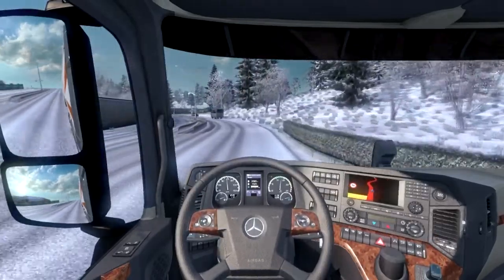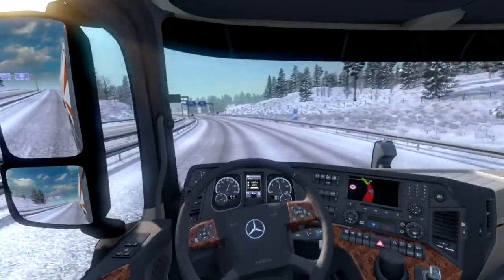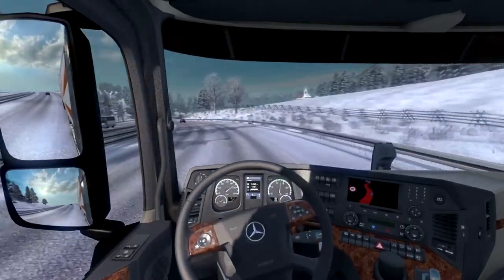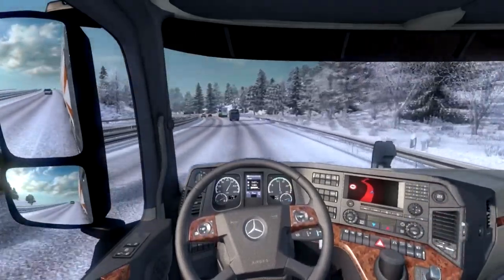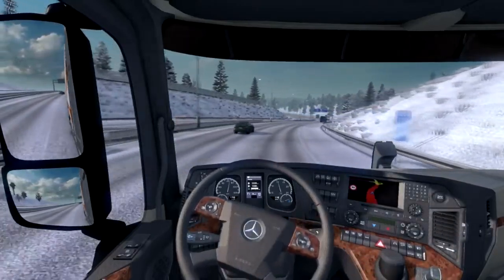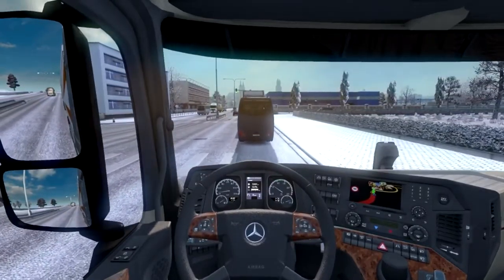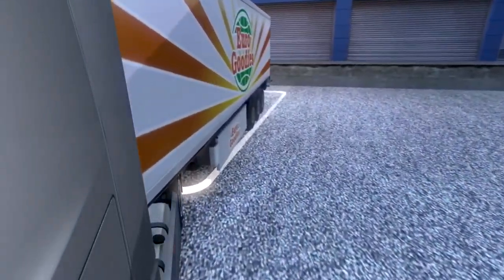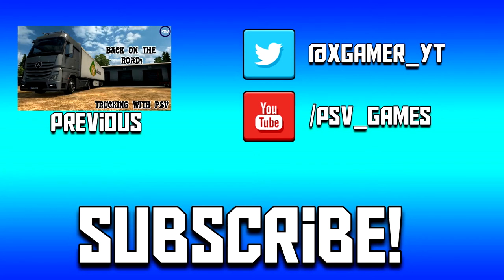Frosty mod review - ETS2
Today I am doing another mod review but its not a truck!! today I will be reviewing the Frosty weather mod! All links are below!

Thank You to Grimes for an awesome mod! :)